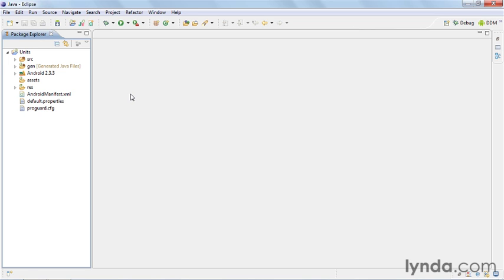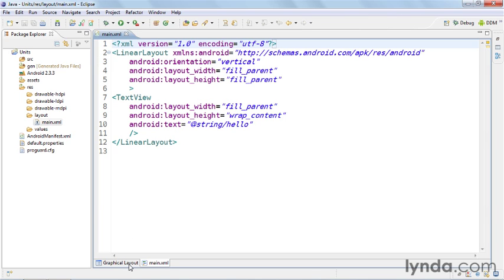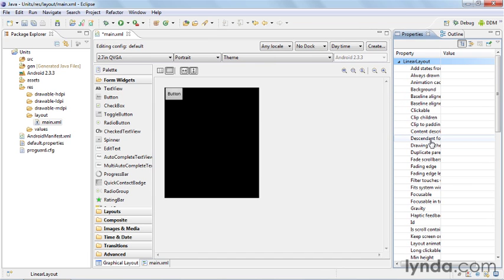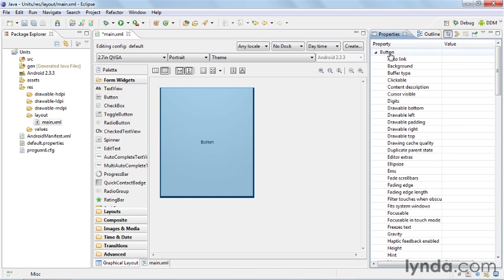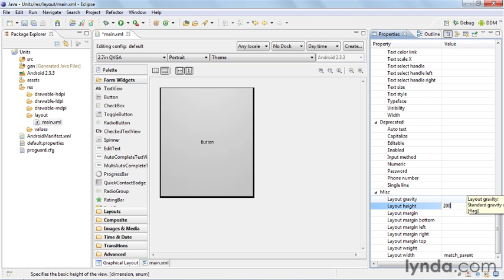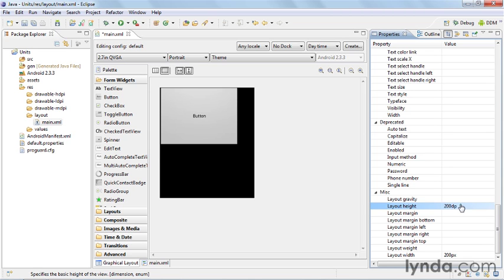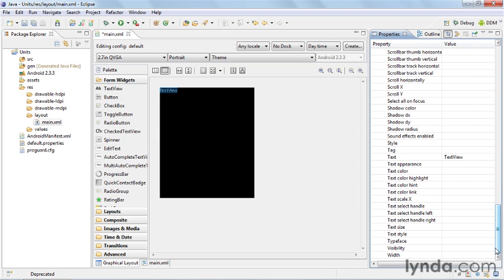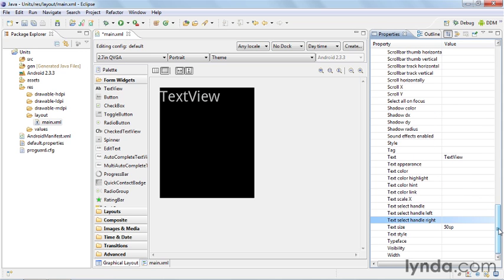Android App Development with Java Essential Training_units